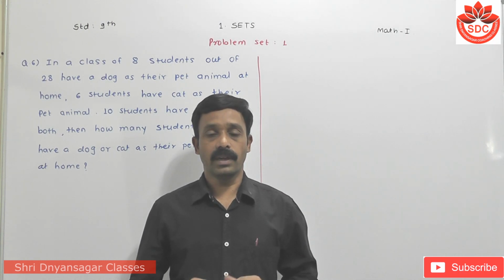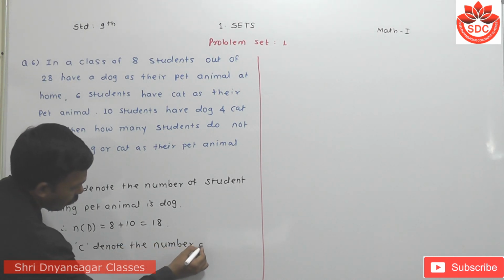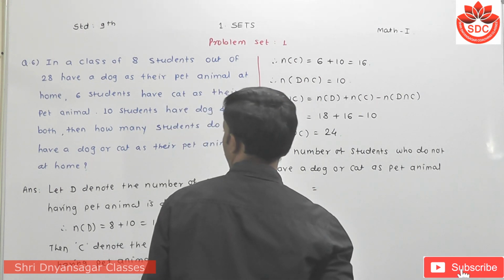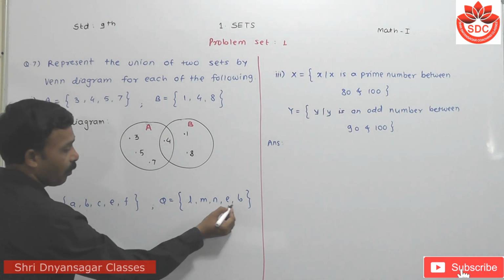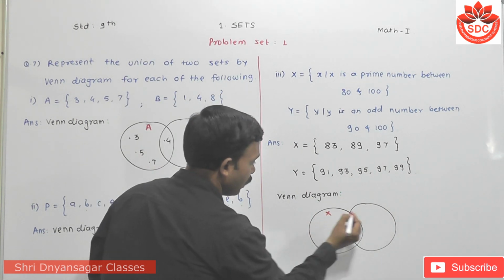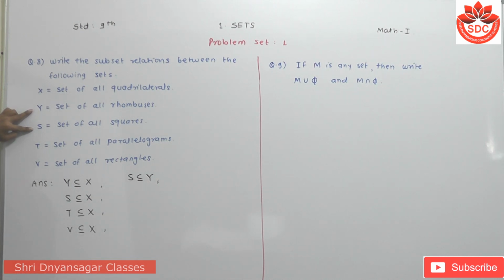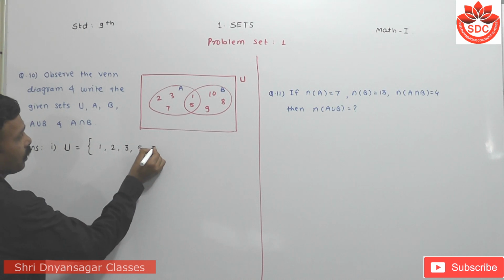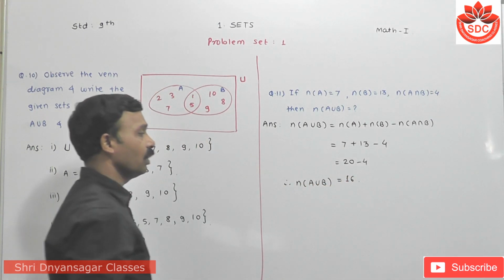1.Sets, Problem set-1 Q .6 to 11,Math Part 1(Std - 9th)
Hello friends,
you can learn 1.Sets, Problem set-1 Q .6 to 11,Math Part 1(Std - 9th Semi/English Medium)